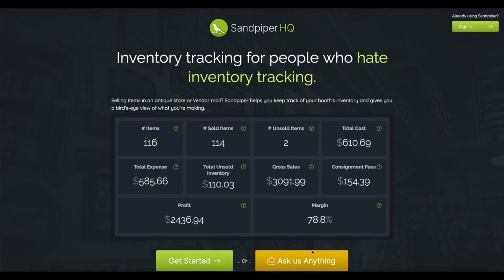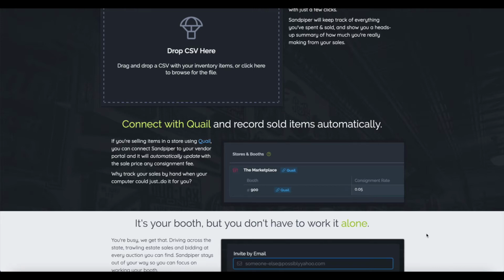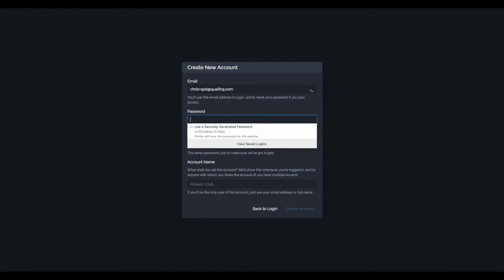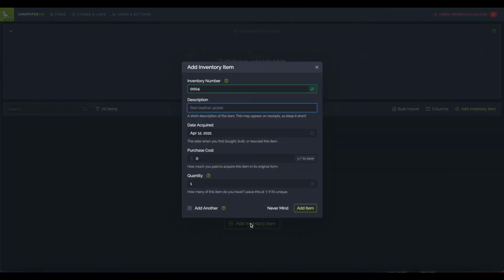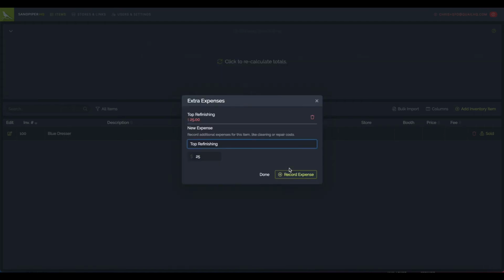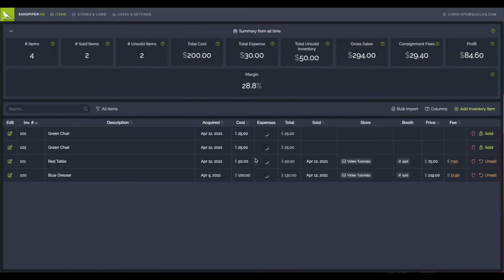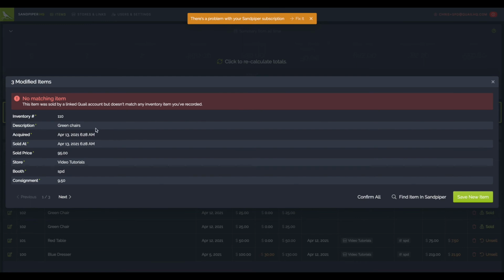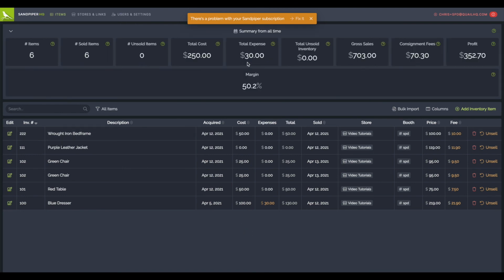Introduction to Sandpiper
Introducing Sandpiper: Inventory tracking for people who hate inventory tracking.